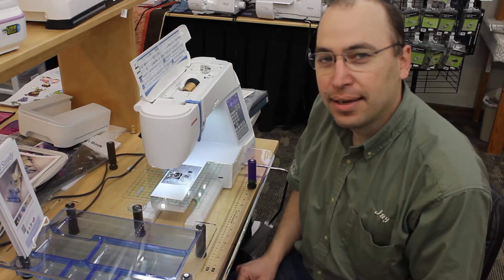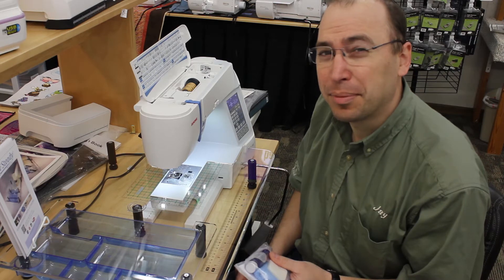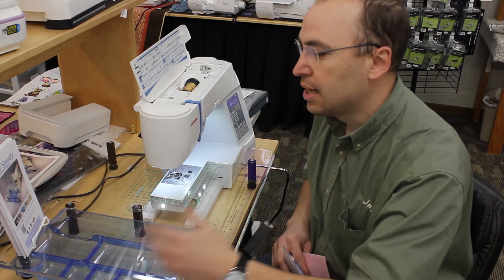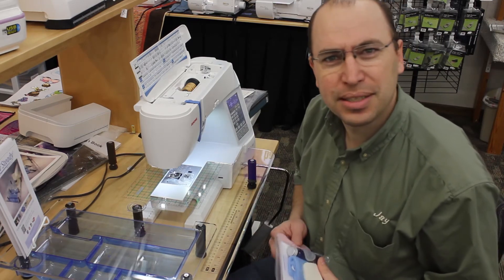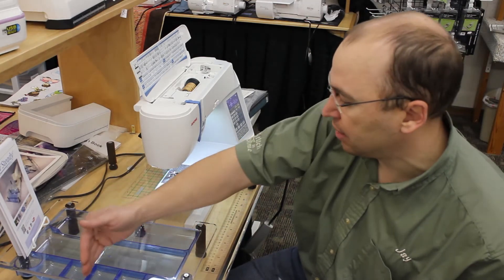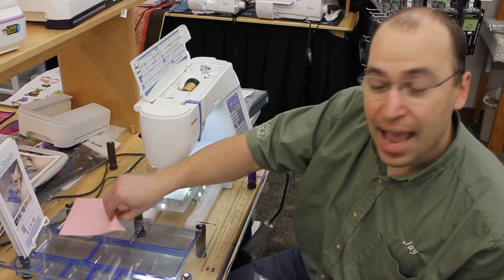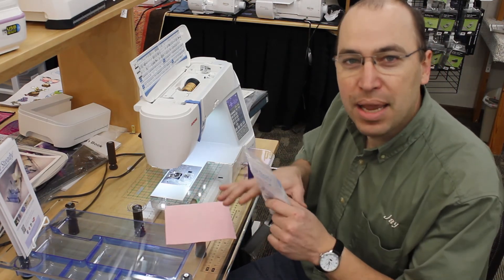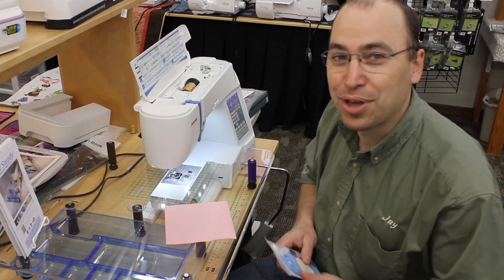Extension Table Polish Kit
Dream World has been selling these kits for several years but I never tried them because I figured they might be like all the gimmicks that we see coming out on a regular basis.  Boy was I surprised when I tried it!